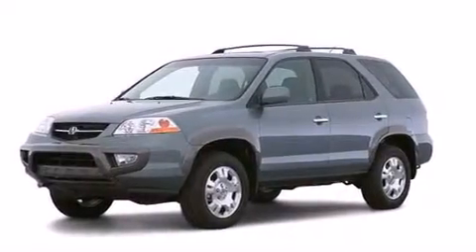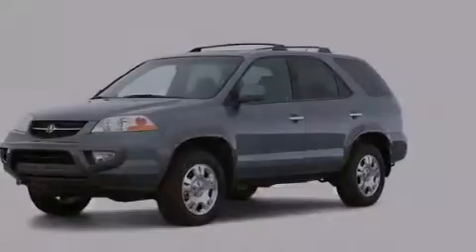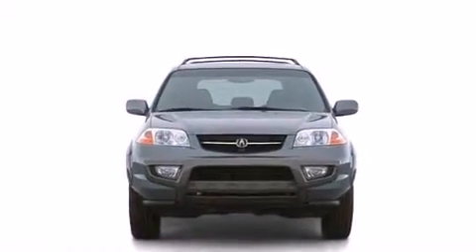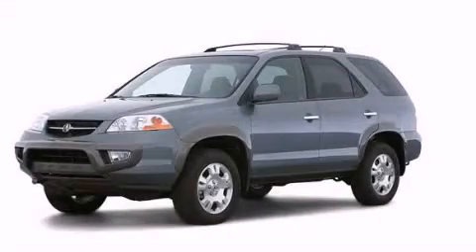Used 2003 Acura MDX Union NJ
We have been honored to serve the Springfield NJ area , we promise that your experience at our dealership will exceed your expectations ! Year : 2003 Make : Acura Model : MDX Engine : Gas V6 3.5L/214 Trans . : Automatic Exterior : Nighthawk Black Miles : 83,141 Stock : 13800TBR Springfield Acura 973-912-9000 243 Route 22 East Springfield , NJ 07081